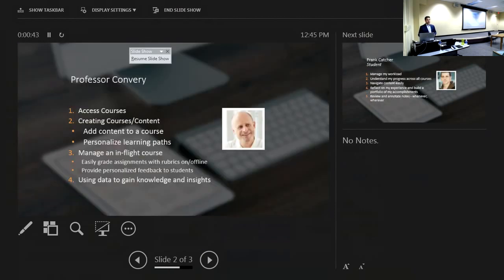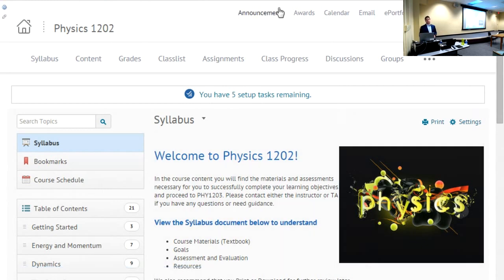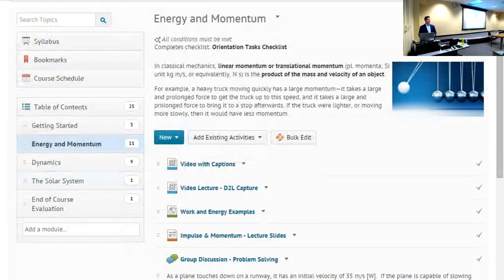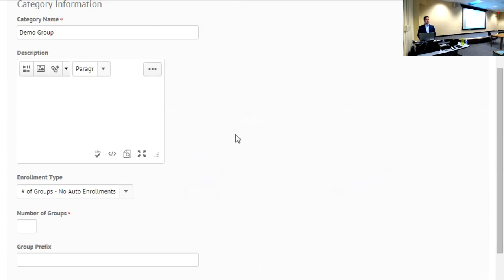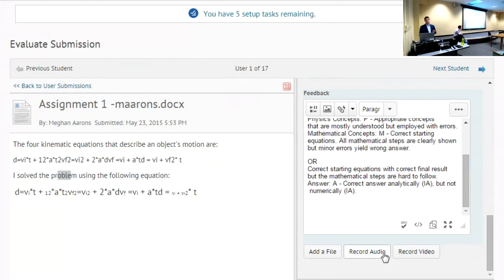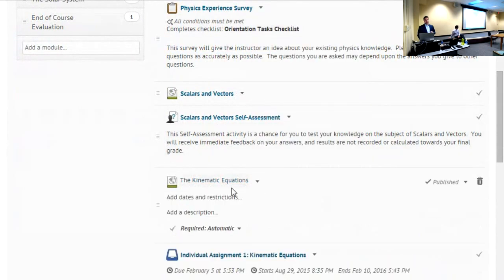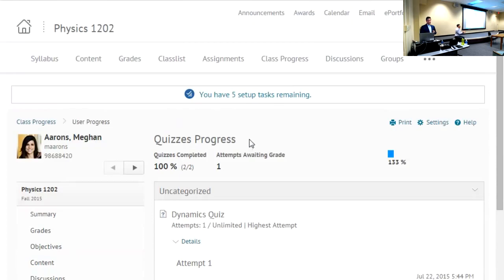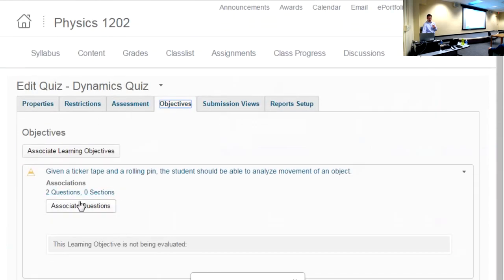Brightspace Learning Management System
LMS Product Demonstrations | BlackBoard